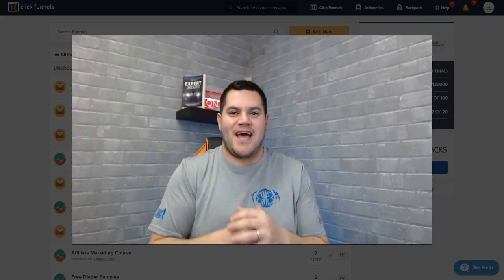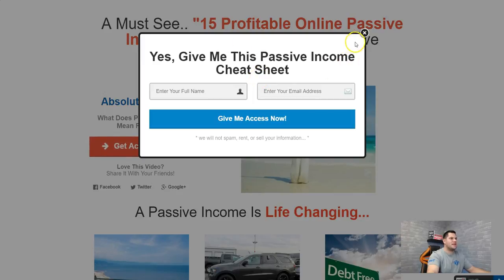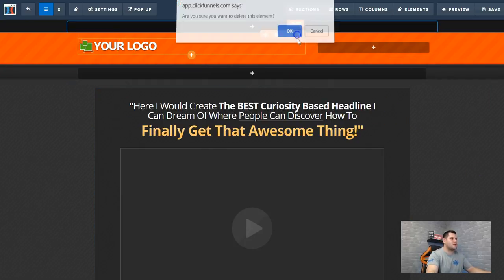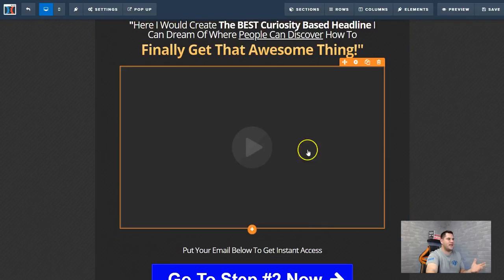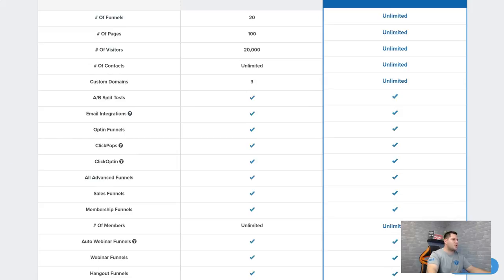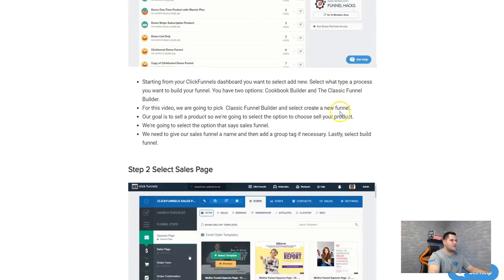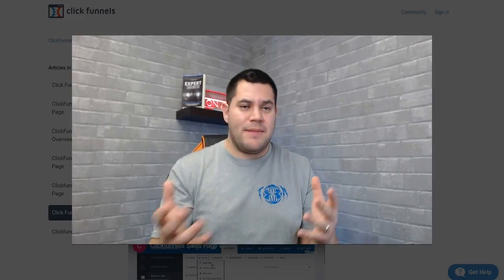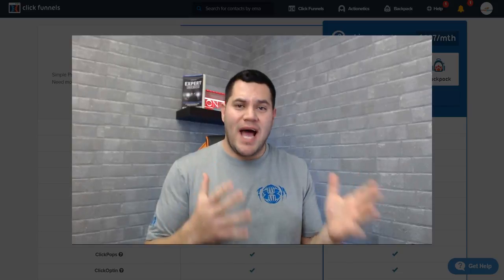Clickfunnels Review 2019 | Is Clickfunnels Worth It?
Do you want an honest Clickfunnels review for 2019? Do you want to know if Clickfunnels is worth it? These are all things that I will cover in this video.

Have you been wanting to start making money from a YouTube Channel? If making money while you sleep is your dream, then let me show you how you can achieve that.

Inside this Clickfunnels review for 2019 I show you what I am using Clickfunnels for, how well it works and how easy the drag and drop website builder is to use, and what plan I recommend for anybody just starting out.

The best part about Clickfunnels is that it is safe, easy to navigate, and looks professional no matter how much experience you have with websites. If your goal is to use Clickfunnels for getting leads, then you are going to love all that it has to offer. I mostly use Clickfunnels for leads and it works like a charm.

Are you curious what the Clickfunnels pricing is? If so, then I talk about that inside this video as well. Do you want to know how to use Clickfunnels? If so, I go over that and I even show you how to create a new funnel as well. There is so much that I cover inside this video that you will be glad that you watched it.

In my honest opinion Clickfunnels is the best drag and drop website builder on the market today. For the amount that you pay, you really do get the best product that money can buy and the competition is not even close.

If you have any questions about my Clickfunnels review 2019 then please ask in the comment section below. I am always here to help you out.

►Think And Grow Rich
►The Slight Edge
►The 7 Habits Of Highly Successful People
►The 10X Rule
►The Power Of Habit

Hopefully you got all your questions answered from my Clickfunnels review 2019 video, but if not then please ask any additional question in the comment section below.